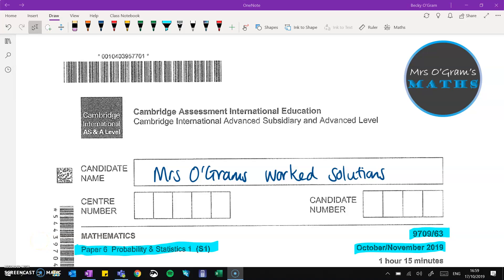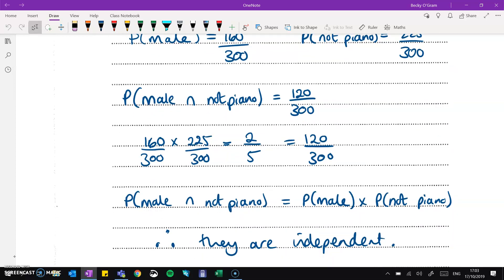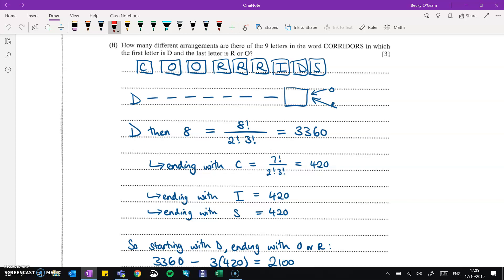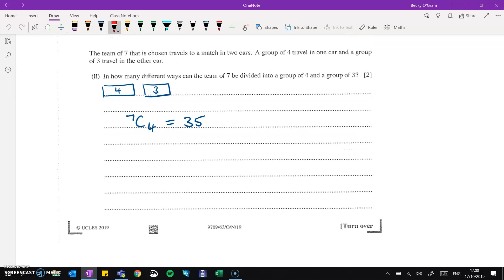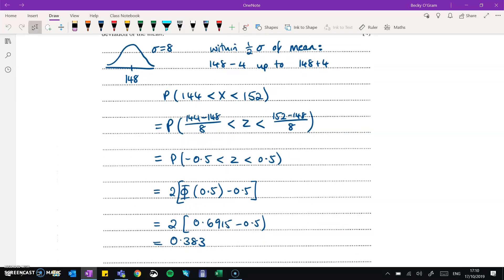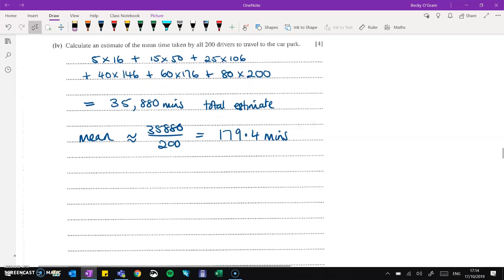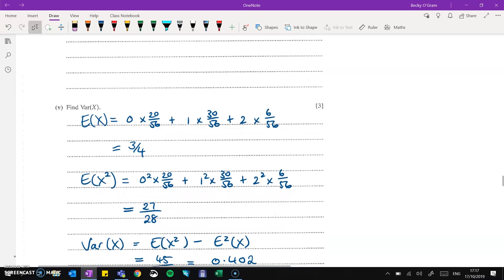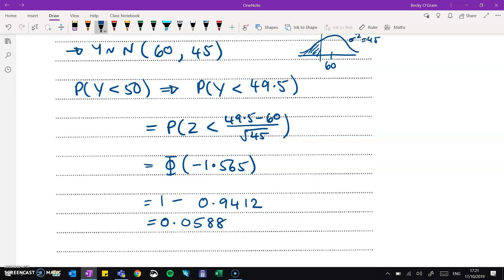S1 Worked Solutions Oct/Nov 2019 w19_qp63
Worked solutions to the 2019 Oct/Nov S1 paper variant 63. Made before the mark scheme has been released.  CORRECTIONS below:
At 9:42 Q5 iv) I incorrectly used the cumulative frequency instead of the actual frequency for each interval individually.  The working should be 5x16 + 15x34 + 25x56 etc etc giving the final answer as 36.55 mins.